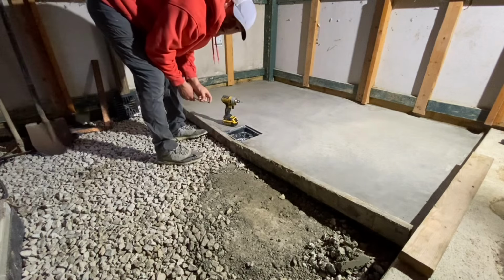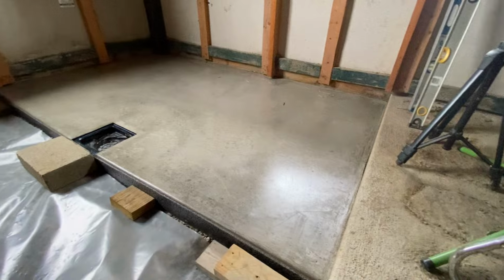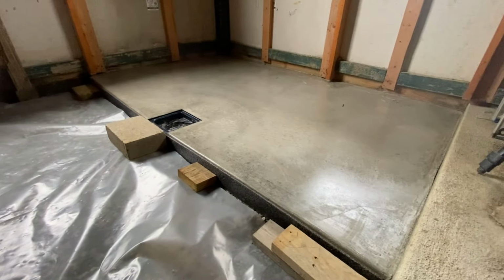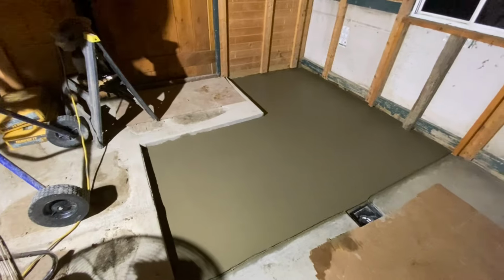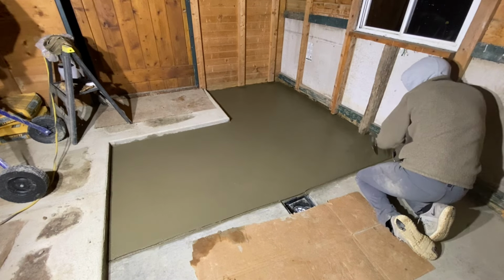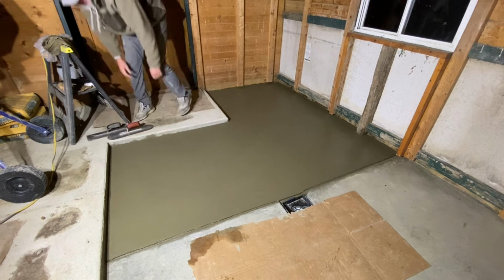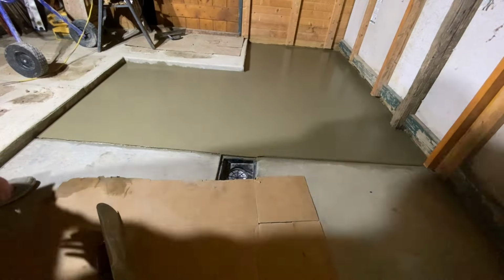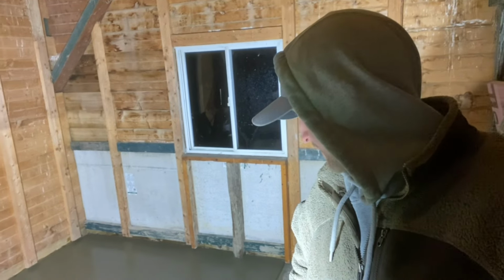Converting shed to chicken coop | finishing the concrete slab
Finally made it to the end of this small chicken coop floor project. Follow along to see where we go from here!